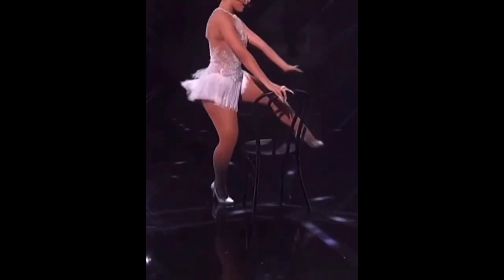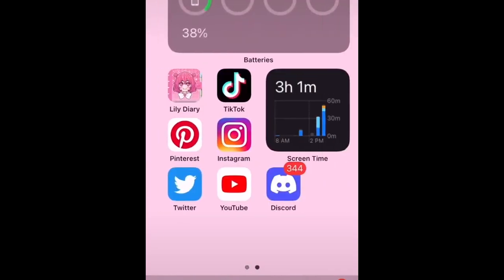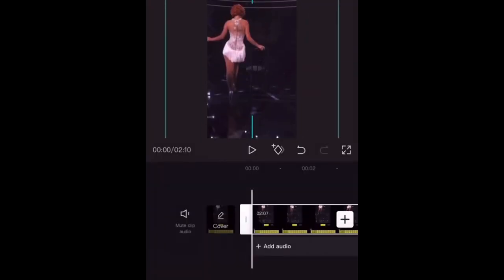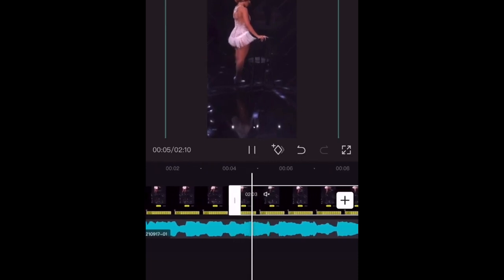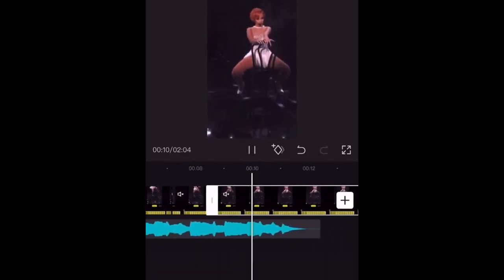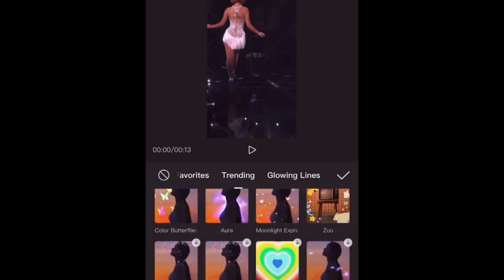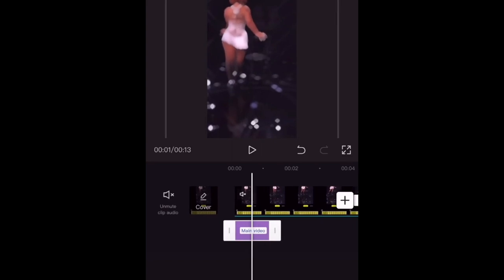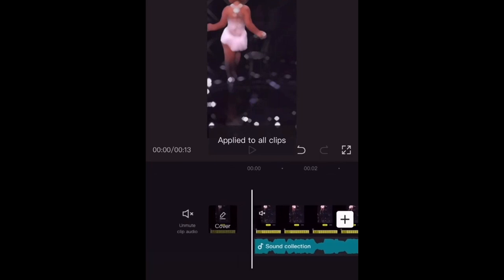Velocity Edit In CapCut Tutorial - Smooth Velocity